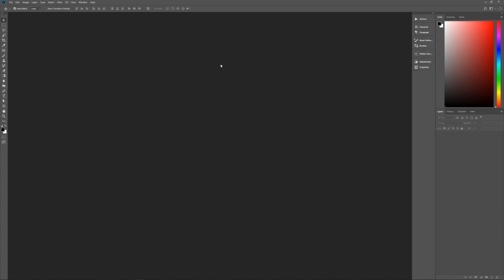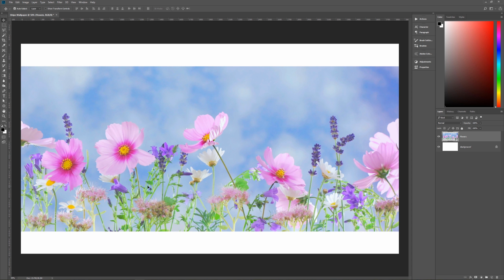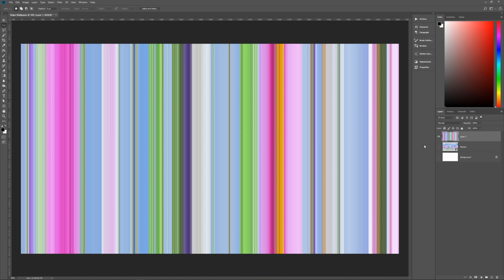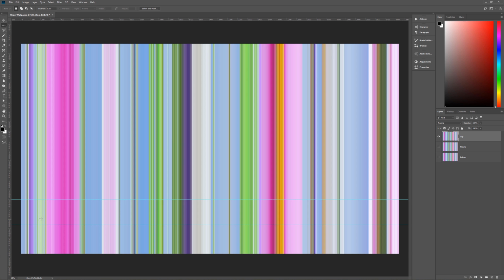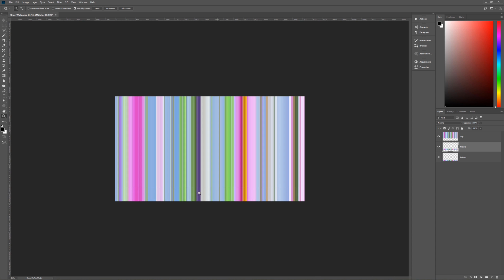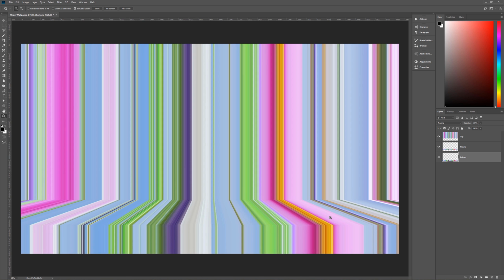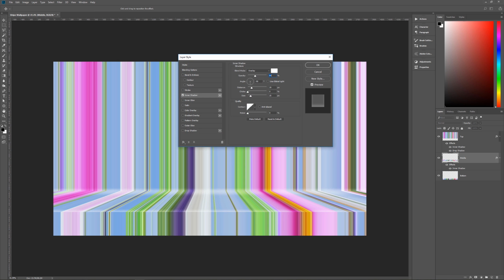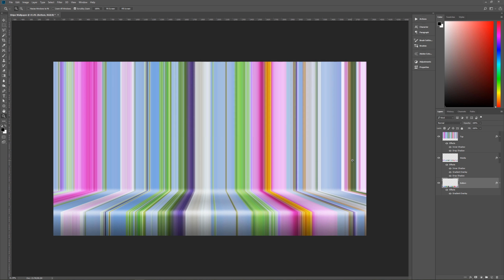Simple Stripe Wallpaper - Photoshop Tutorial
In this Photoshop CC 2018 tutorial we'll learn how to create a simple striped wallpaper from any photo or image.

►RESOURCE LINKS◄